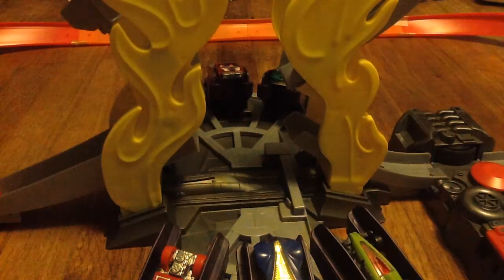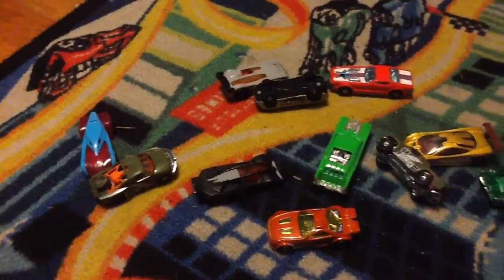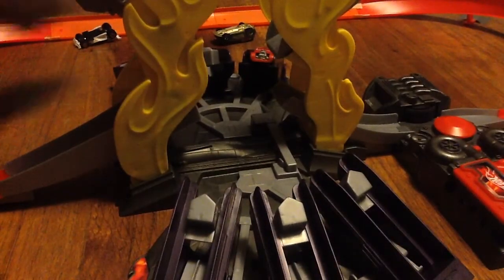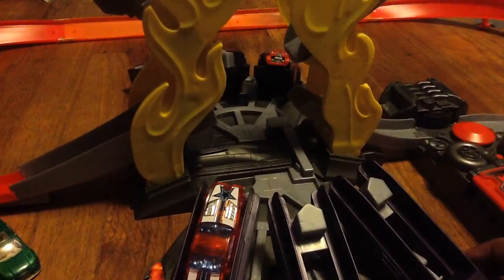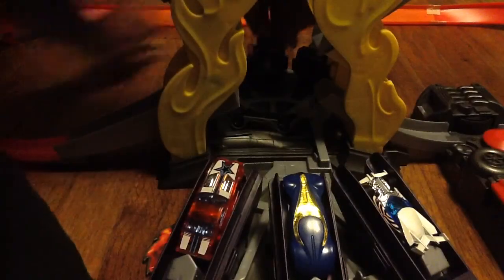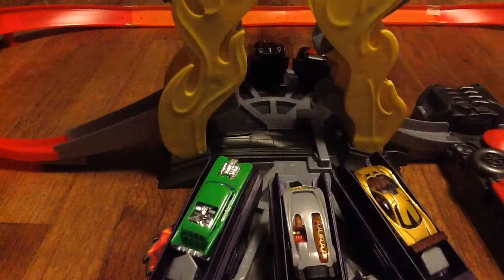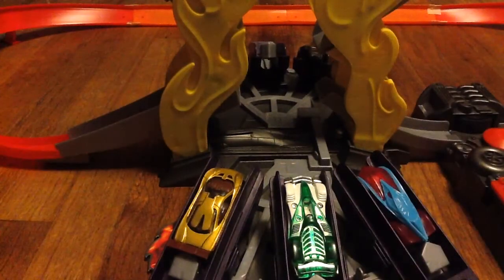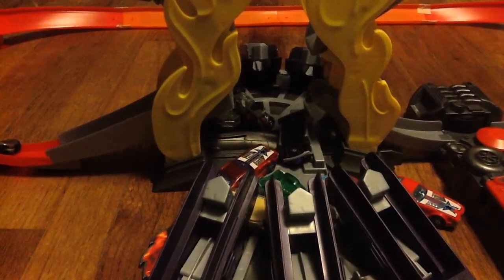Track Action 3: Hot Wheels Blast and Crash Track Set